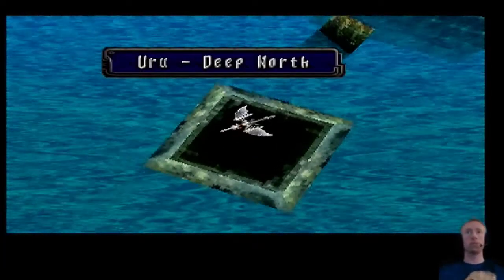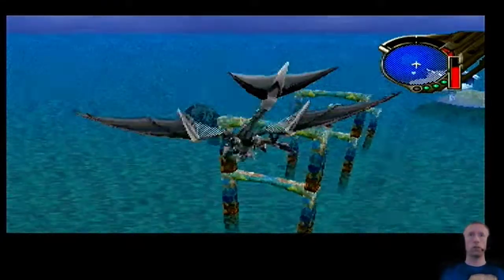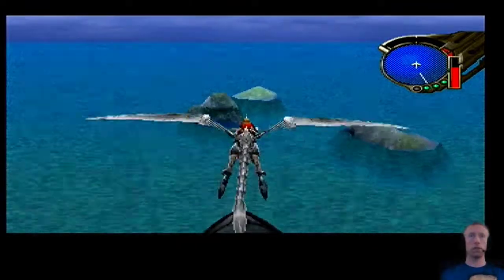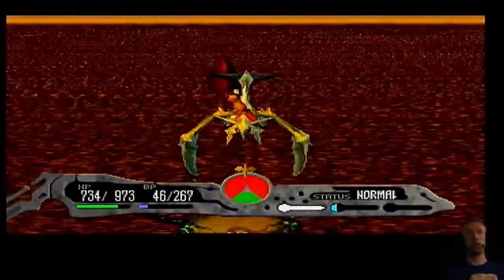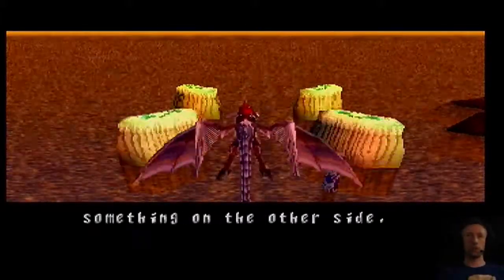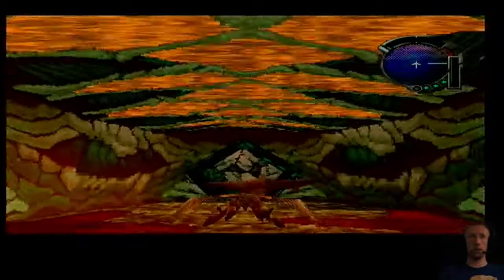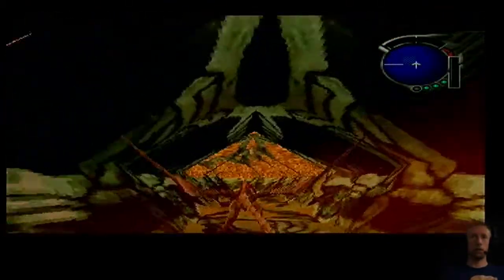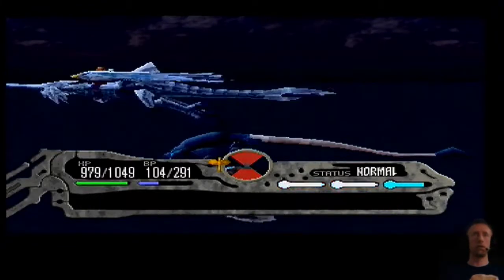Panzer Dragoon Saga playthrough - Part 3 (Saturn)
Wow this is an escalation! Multiple round fights now and what looks like the entire empire fleet are after me now. Awesome time of day effects and another big fight against good ole Atolm round out the stream.